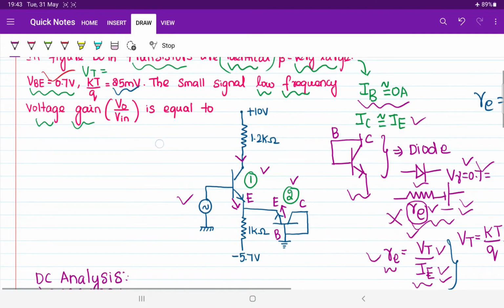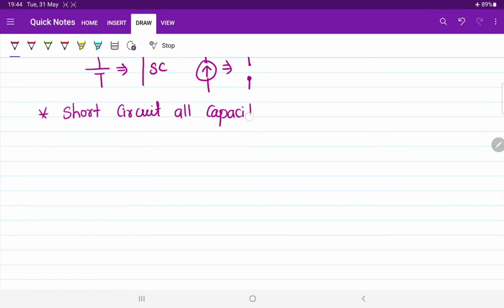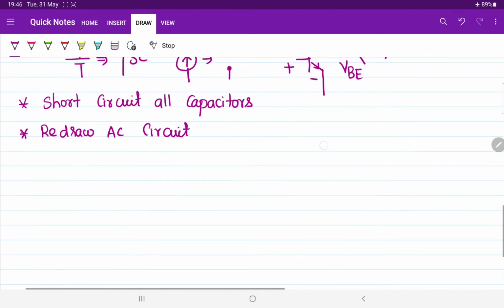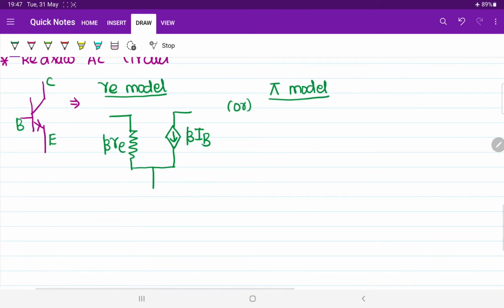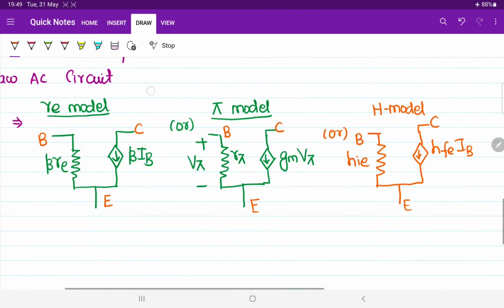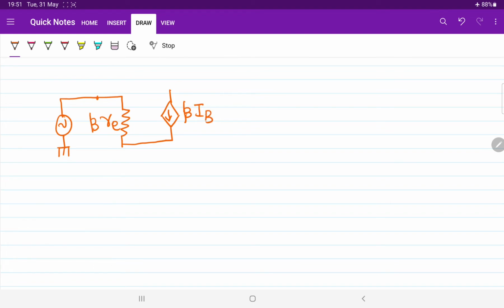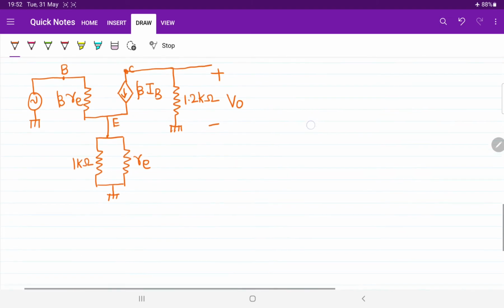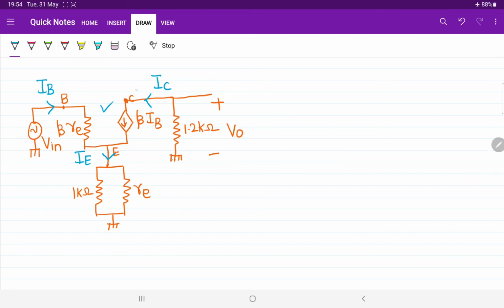BJT AC ANALYSIS 03 || QUICK LEARNING || NO CONCEPTS DIRECTLY SOLVING QUESTIONS